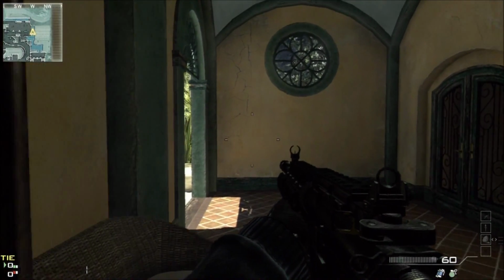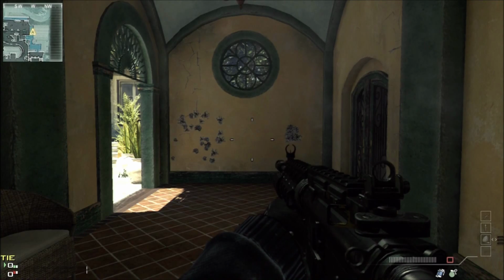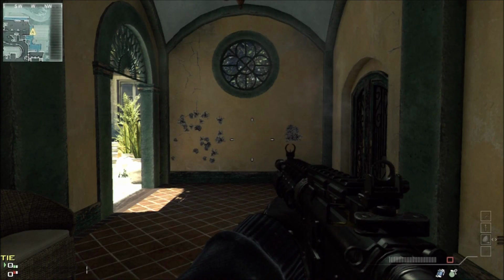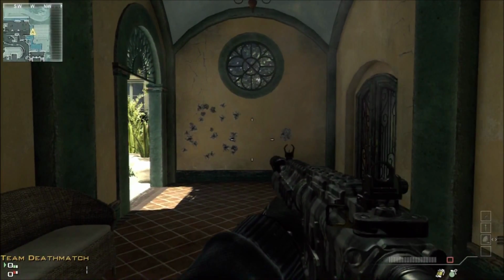MW3 Gun Reviews Best Custom Classes #1 M4A1 Assault Rifle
The Masked Gamer MW3 Gun Reviews Best Custom Classes #1 M4A1 Assault Rifle. This is part one of a multi part series. I will be reviewing each weapon in call of duty:modern warfare 3. I will show you the BEST setup for each weapon, and each custom class will be discussed. Spray comparison as well will be here. I am an expert on COD:MW3 and have thousands of thousands of kills with almost every weapon in the game. -The Masked Gamer